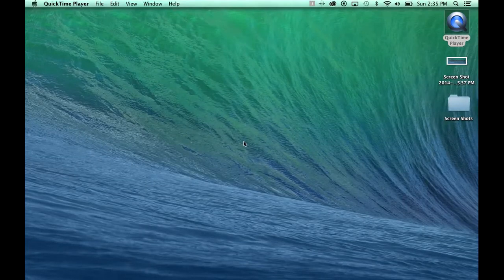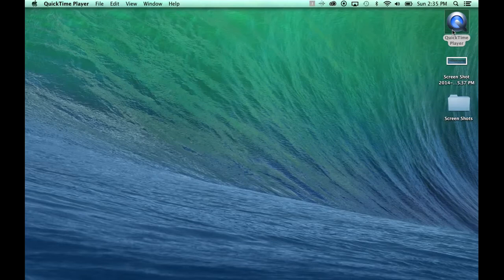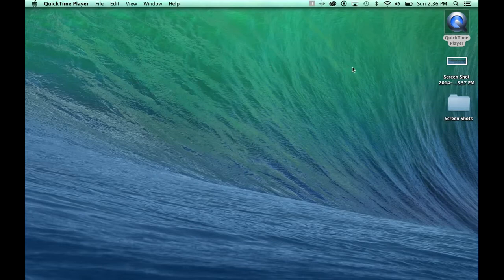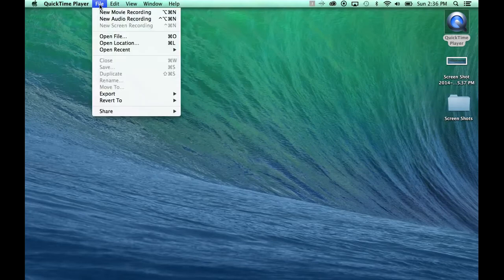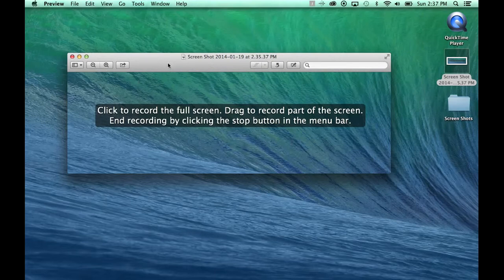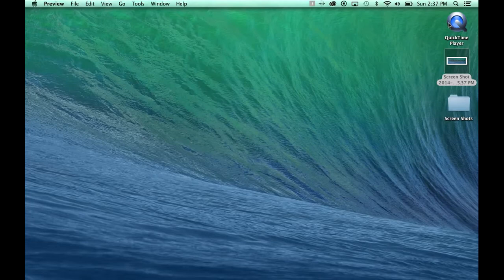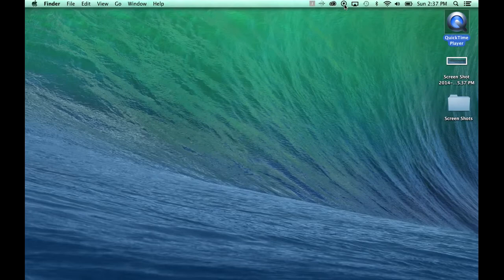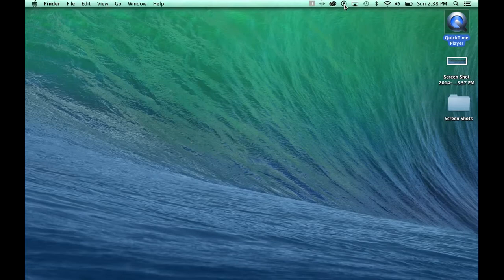Free Alternative to Screenflow for Mac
How to record your screen on a Mac with audio for free. Export to major services like YouTube, Vimeo, Facebook, Google+, etc. Make tutorials and personalized review videos for free!